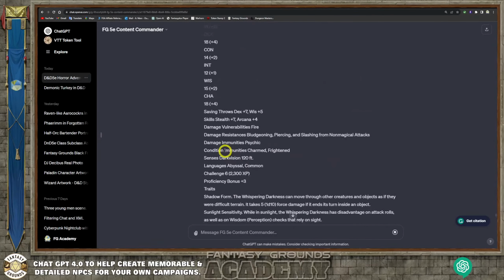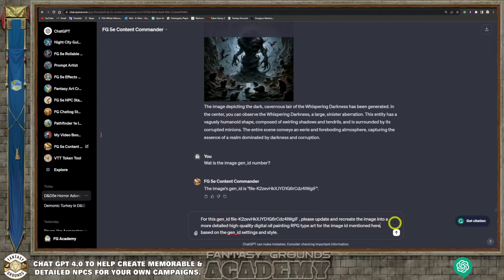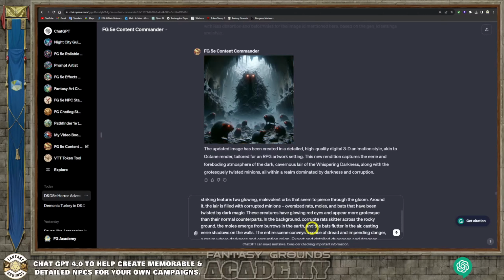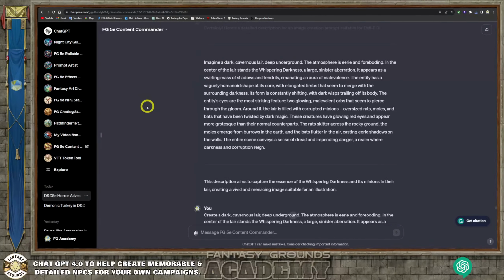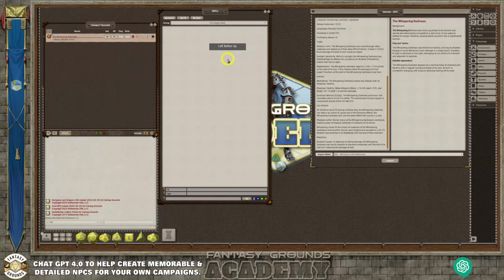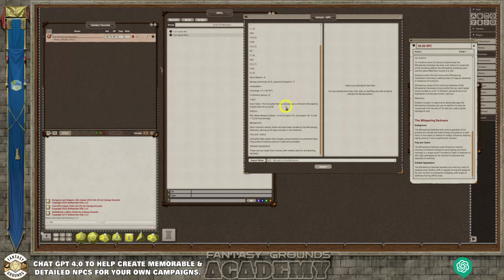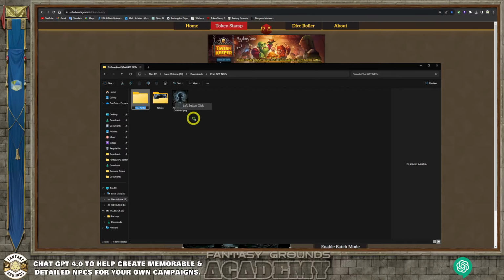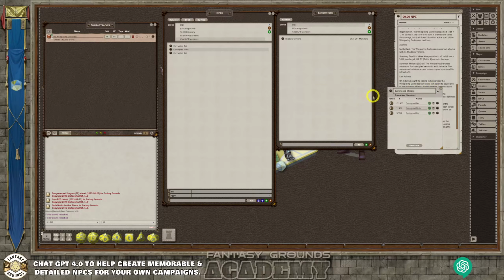Chat GPT Content Creation for NPCs| DnD5e Rule sets| FGU 4.4.6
Using Chat GPT 4.0 with Fantasy Grounds NPC import tool. (DnD5e)

Creating NPCs!!!

Show Notes:
Chat GPT 4 (11/22/23)

Creating Stories, Tables, NPCs, images, and more for your personal homebrew campaign.

Some topical notes:

01.) Inspiration, time savings, and potentially writer's block.

02.) Practice & experimentation, and effort.

03.) Keeping up with the changes and evolving features.

04.) Using what you have.

05.) Prompt Engineering (It's a thing!)

06.) Ethics, use cases, not for everyone.

07.) Output & Content Focused! Art, Stat blocks, tables, etc.

08.) Organizing in Fantasy Grounds.

09.) Resources, YouTube and related prompt creation websites (avoid pay-to-use-prompts.)

10.) Using the built in import tools for Fantasy Grounds (NPCs, Tables, Races, etc., DnD5e)

NPC Stat block example:

The Whispering Darkness
Large Aberration, Chaotic Evil
Armor Class 15 (Shadowy Form)
Hit Points 67 (9d10 + 18)
Speed 30 ft., fly 40 ft.
STR
14 (+2)
DEX
18 (+4)
CON
14 (+2)
INT
12 (+1)
WIS
15 (+2)
CHA
18 (+4)
Saving Throws Dex +7, Wis +5
Skills Stealth +7, Arcana +4
Damage Vulnerabilities Fire
Damage Resistances Bludgeoning, Piercing, and Slashing from Nonmagical Attacks
Damage Immunities Psychic
Condition Immunities Charmed, Frightened
Senses Darkvision 120 ft.
Languages Abyssal, Common
Challenge 6 (2,300 XP)
Proficiency Bonus +3

Traits
Shadow Form. The Whispering Darkness can move through other creatures and objects as if they were difficult terrain. It takes 5 (1d10) force damage if it ends its turn inside an object.
Sunlight Sensitivity. While in sunlight, the Whispering Darkness has disadvantage on attack rolls, as well as on Wisdom (Perception) checks that rely on sight.
Regeneration. The Whispering Darkness regains 6 (1d6 + 1) hit points at the start of its turn. If the creature takes fire damage, this trait doesn't function at the start of the Whispering Darkness's next turn.

Actions
Multiattack. The Whispering Darkness makes two attacks with its Shadowy Tendrils.
Shadowy Tendrils. Melee Weapon Attack: +7 to hit, reach 10 ft., one target. Hit: 12 (2d8 + 4) necrotic damage.
Summon Minions (3/Day). The Whispering Darkness summons 1d4 corrupted vermin to aid it in battle. The summoned minions appear in unoccupied spaces within 60 feet of it.

Lair Actions
On initiative count 20 (losing initiative ties), the Whispering Darkness can take a lair action to cause one of the following effects; the Whispering Darkness can't use the same effect two rounds in a row:
Shadows within the lair move at the Whispering Darkness's command, creating areas of magical darkness in locations of its choice.
Whispering voices fill the minds of creatures of the Whispering Darkness's choice within the lair, each target must succeed on a DC 15 Wisdom saving throw or be frightened until the end of their next turn.

Reactions
Shadow Escape. In response to taking damage, the Whispering Darkness can use its reaction to become incorporeal until the end of its next turn, reducing the damage to half.